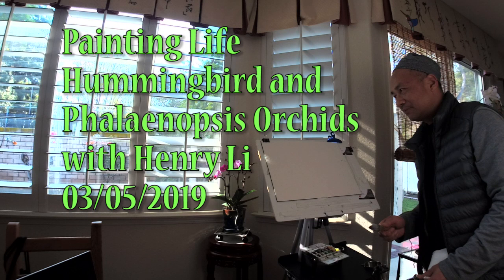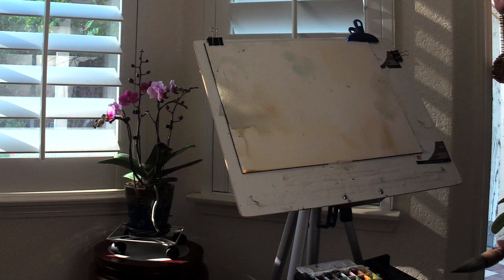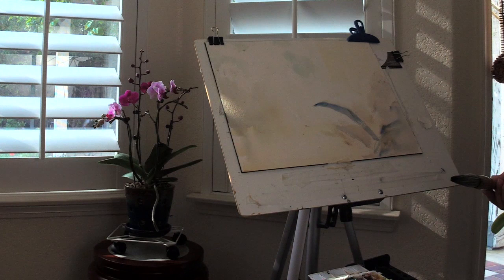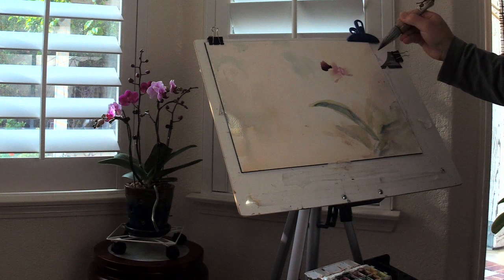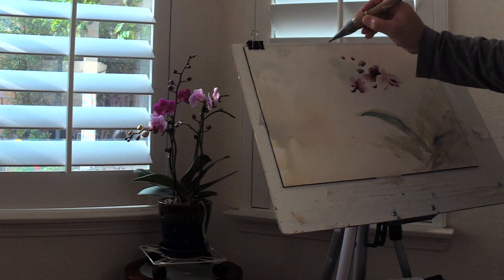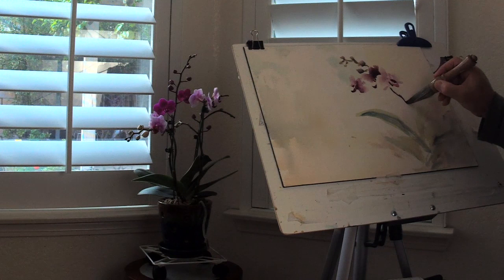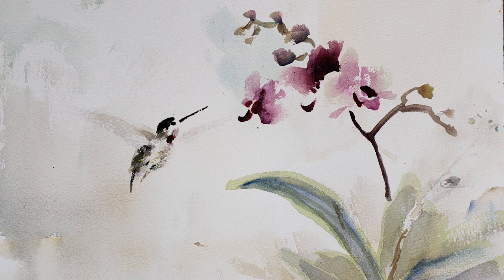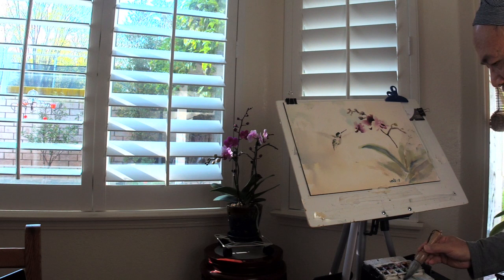Painting Life Hummingbird and Phalaenopsis Orchids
To learn more about how to paint Phalaenopsis in Chinese brush painting please join my online class(Lesson 29)
or purchase the DVD/Downloadable video lesson at BHA:

2) Arches Watercolor Paper Pad, 140 pound, Rough, 12x16